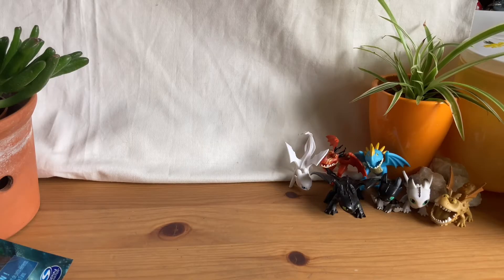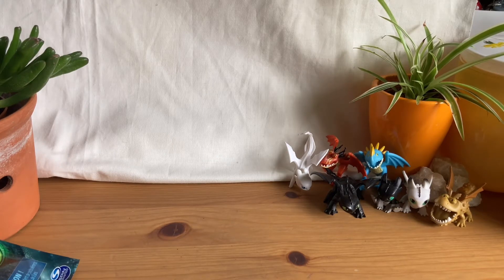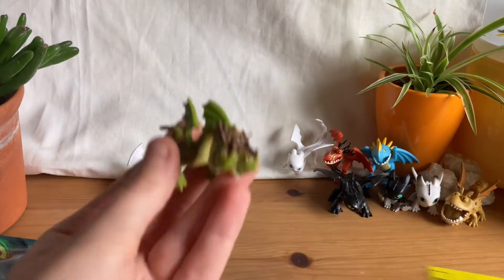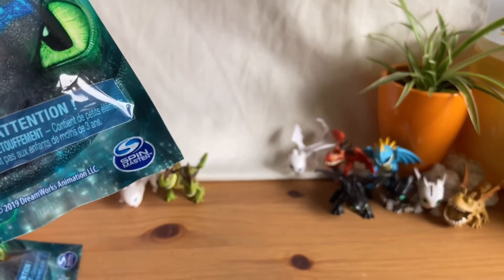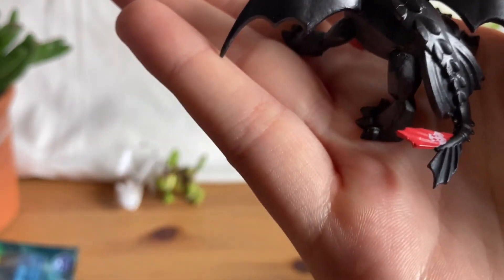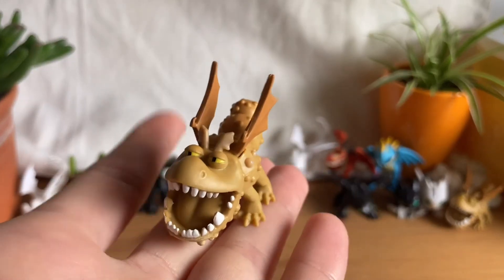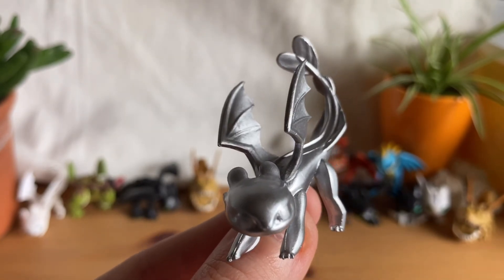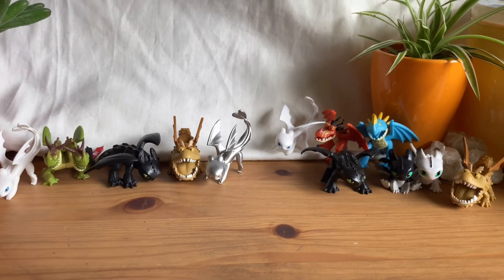Silver light fury?! Mystery dragon blind bag opening!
Hey guys! I found some mystery dragon blind bags online the other day and  decided to get them as i really like the movies and these blind bag toys, if this video dose well i might do more! Like and sub for more!